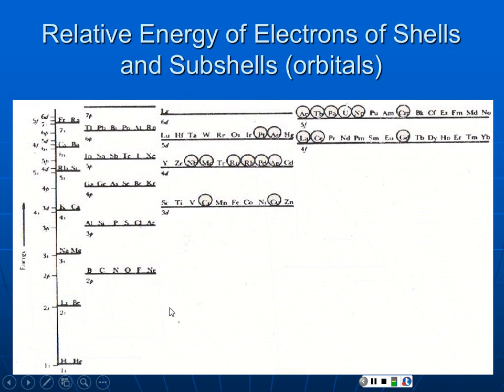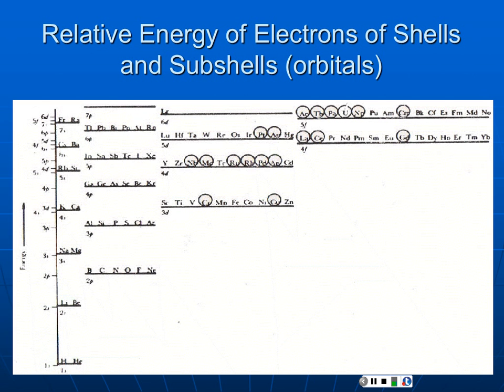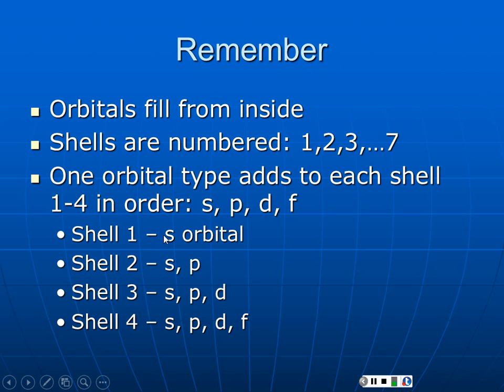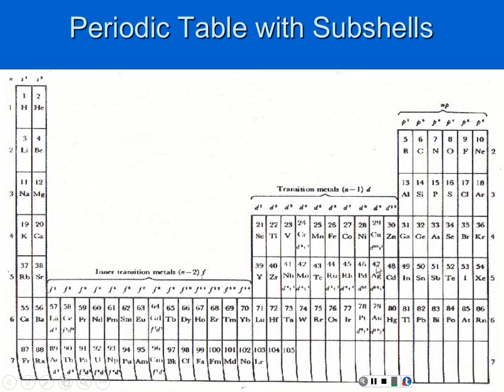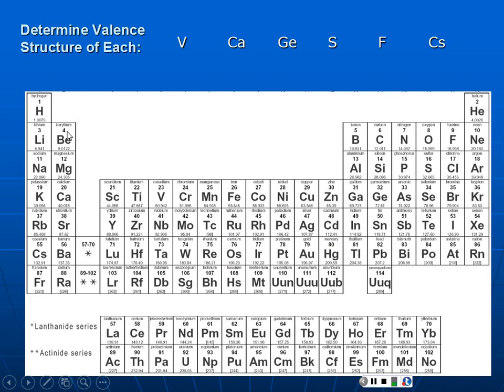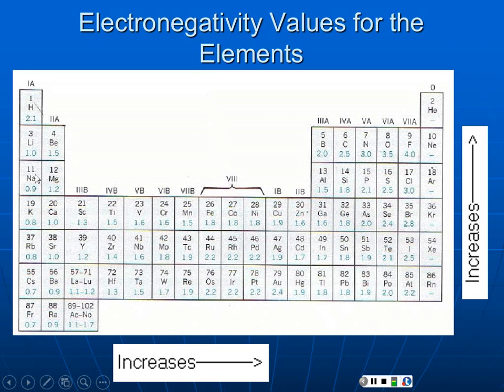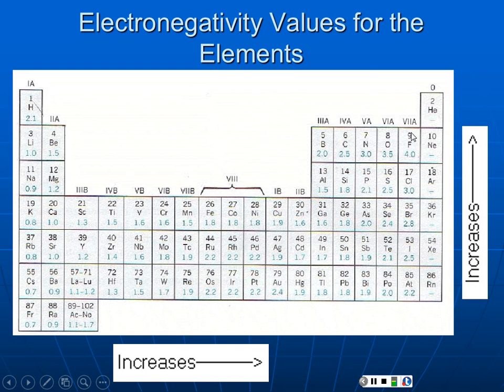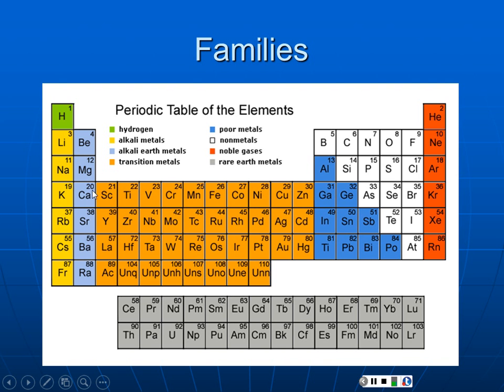Atomic Structure Part II